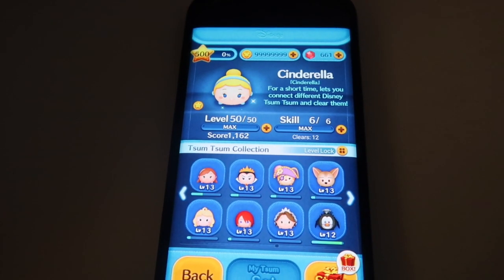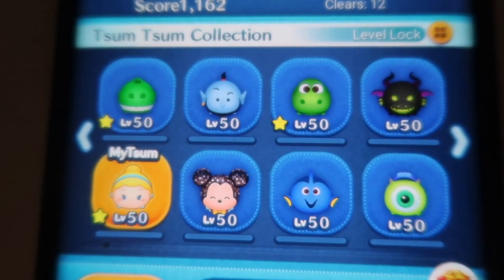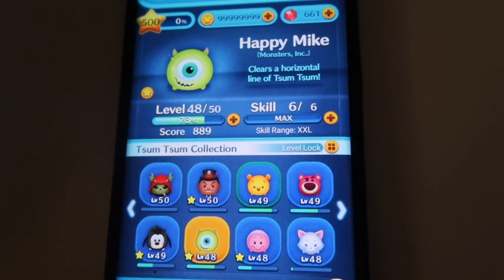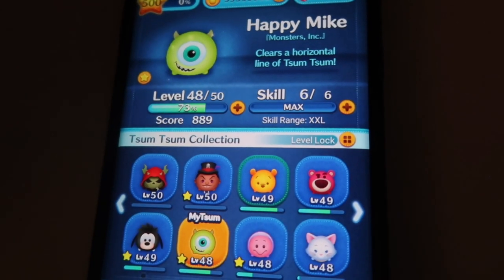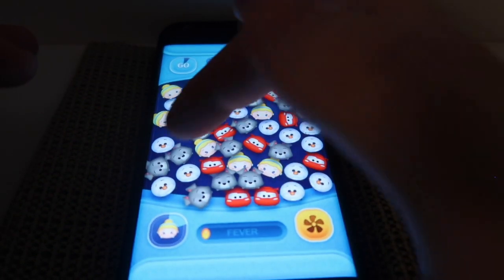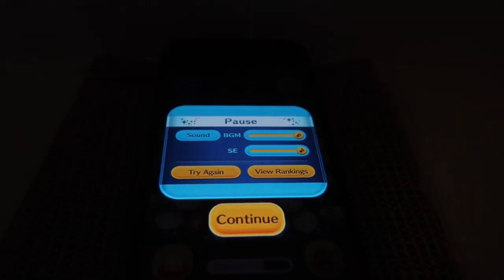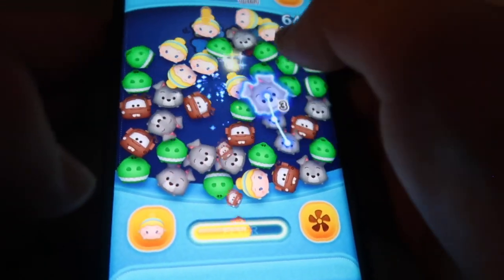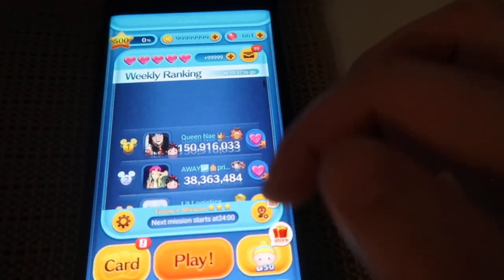SECRETS to Playing SL6 Cinderella Tsum Tsum - Advanced Tips & Tricks!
Unlock the secrets to playing SL6 Cinderella Tsum Tsum with these advanced tips and tricks! Learn how to level up your gameplay and get the high scores you've been aiming for.

High scores require TIME. Any score above 100,000,000 is going to require an HOUR or MORE of play time from a SINGLE GAME with Cinderella! If you are chasing huge scores but are not willing to block off this amount of time to play ONE game of TsumTsum, or you're not willing to practice DAILY for this amount of time, then you must STOP viewing this video IMMEDIATELY.

1:00 The Three Factors of Determining High Score
2:30 Training Your Non-Dominant Hand to Swipe
3:48 Comfortable Phone Positions
5:29 The Technique
8:18 Alternative Technique